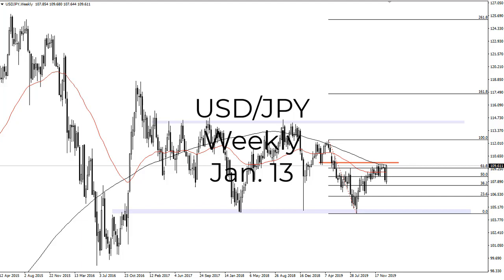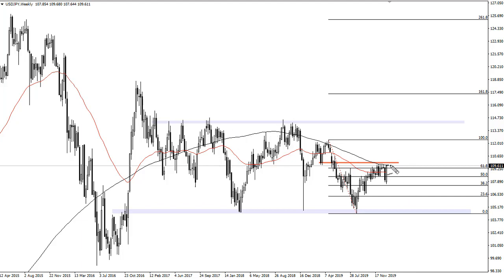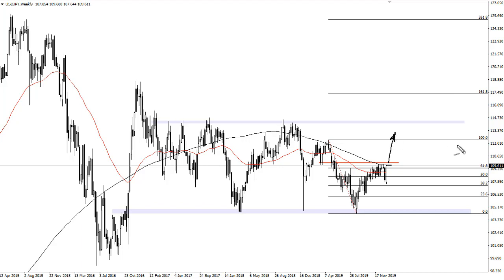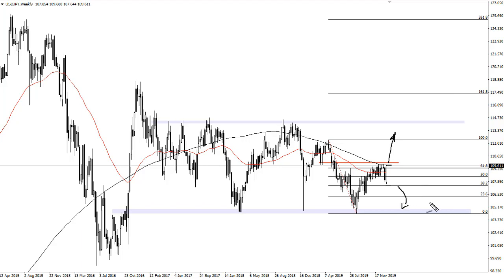USD/JPY Technical Analysis for the week of January 13, 2020 by FXEmpire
The US dollar has formed a very bullish candlestick during the week, engulfing the previous one. This is a very strong sign... For the full article go - USD/JPY Forecast January 13, 2020, Technical Analysis.